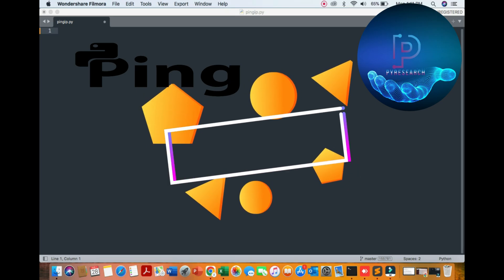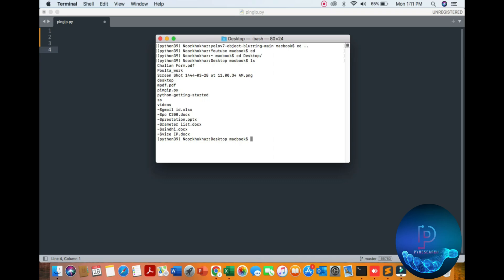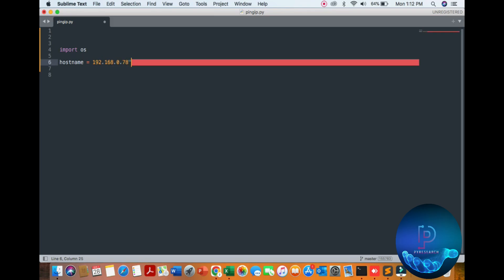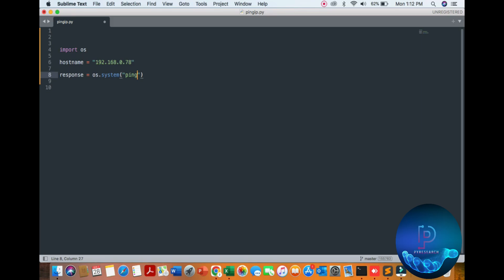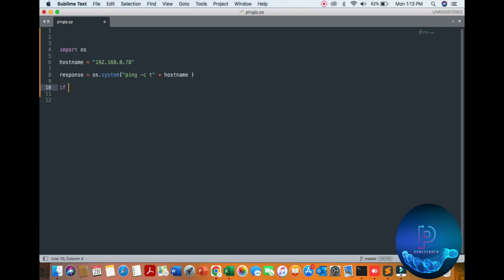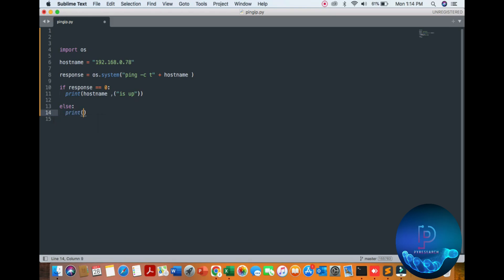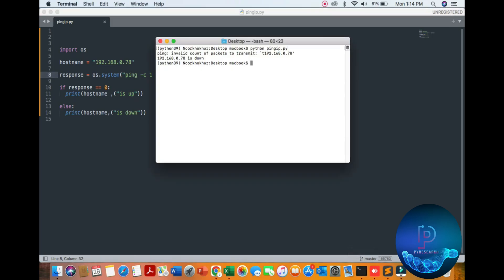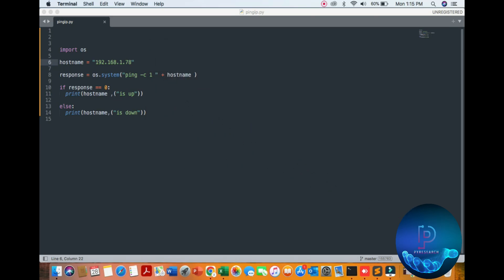How to Ping IP Address - python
How to ping from Python?

python ping ip address Code Example